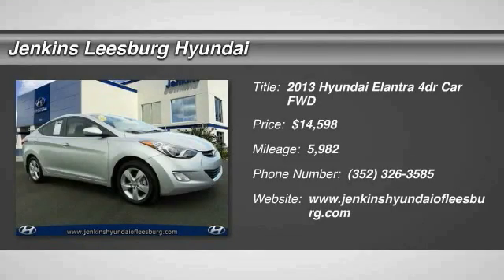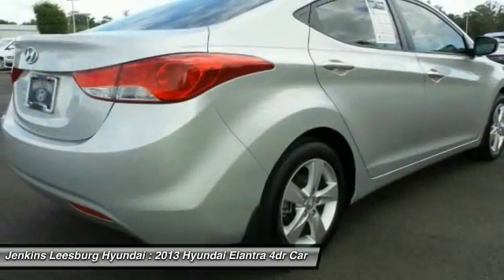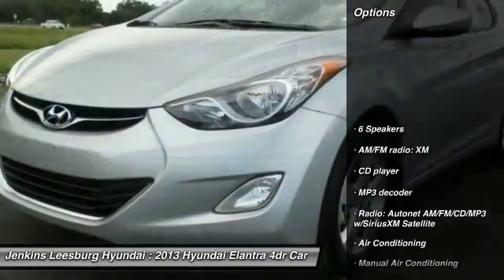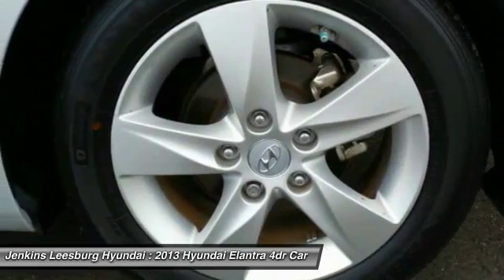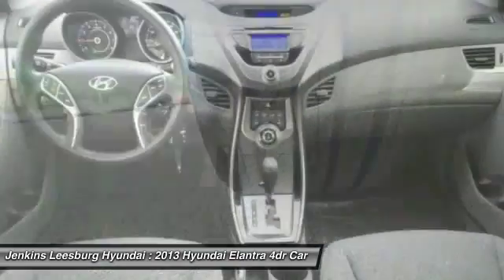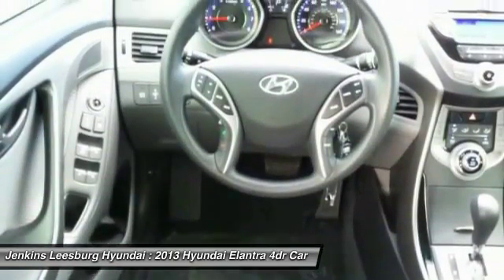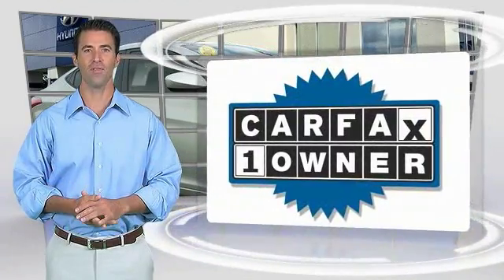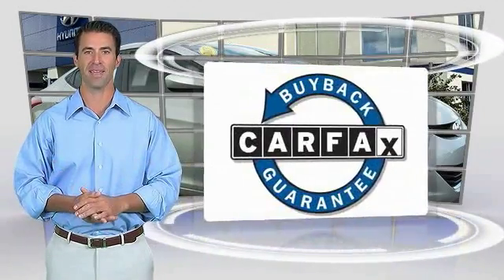2013 Hyundai Elantra Leesburg Florida 3P2371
2013 Hyundai Elantra GLS